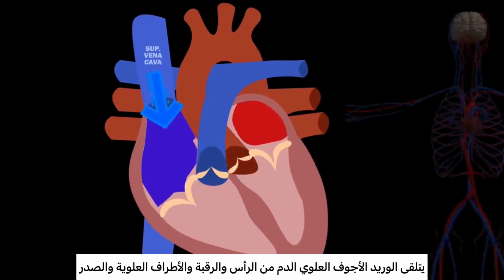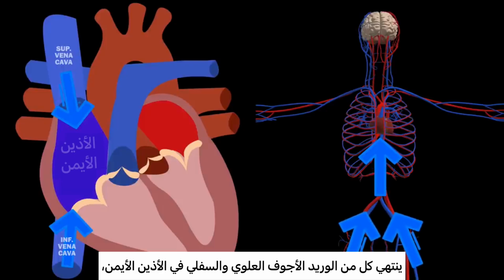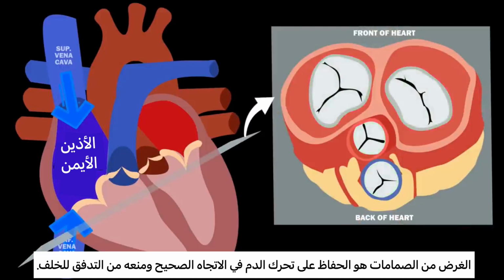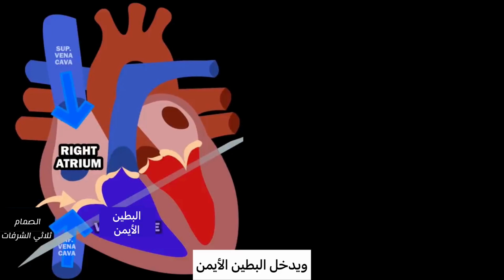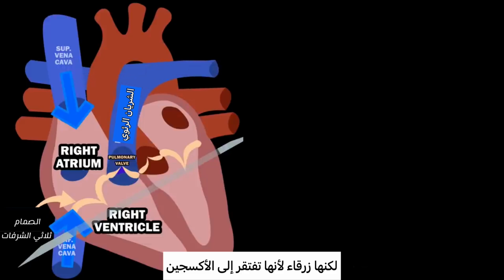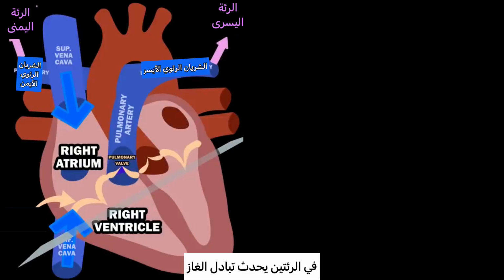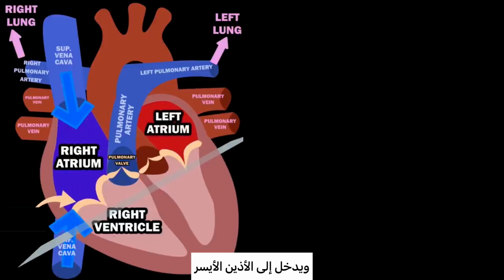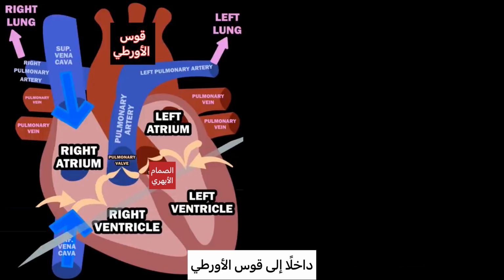شرح تدفق الدم عبر القلب في دقيقتين🫀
الفيديو الأصلي بدون ترجمة في قناة:Neural Academy

سبحان الله وبحمده سبحان الله العظيم🤍.